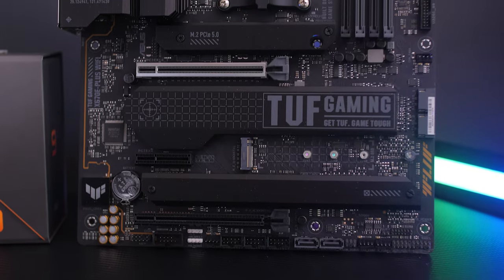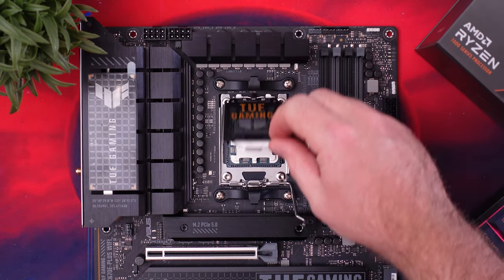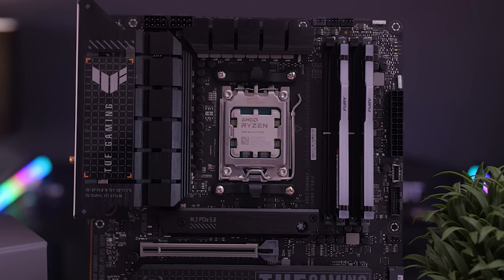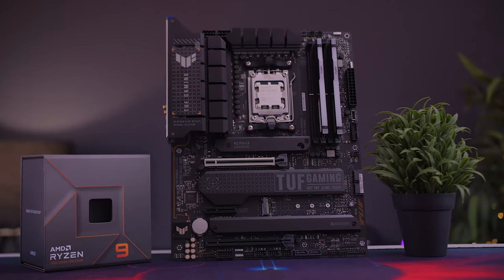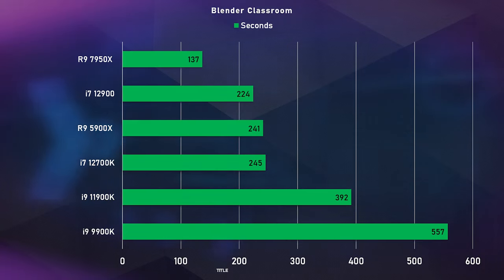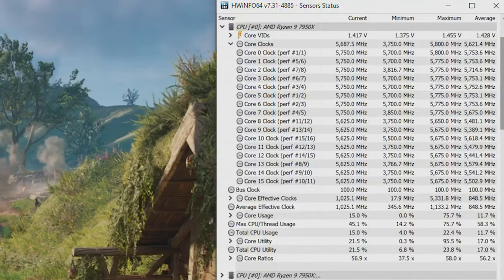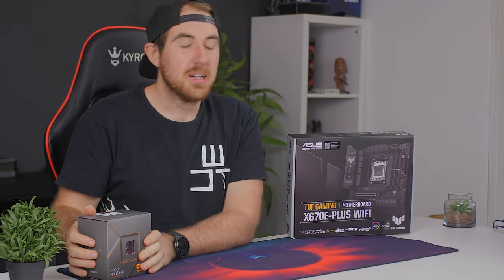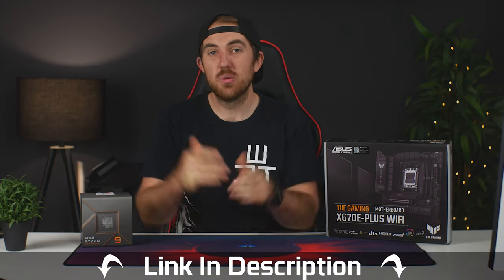Could This Be The Perfect Ryzen 7000 Combo?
Pairing up the new Ryzen 9 7950X with the Asus TUF Gaming X670E Plus WiFi. A great combo that for the price delivers everything you would need.

🛒 BUY LINKS FOR AVAILABLE COUNTRIES 🛒

CHAPTERS
0:00 - Intro
0:35 - Pricing
1:05 - Design
1:21 - Socket
2:27 - CPU
3:12 - VRM
3:30 - RAM
4:35 - PCIe
5:28 - Storage
6:38 - IO
7:13 - Benchmarks
8:03 - Cooling
9:41 - Power
10:41 - Conclusion